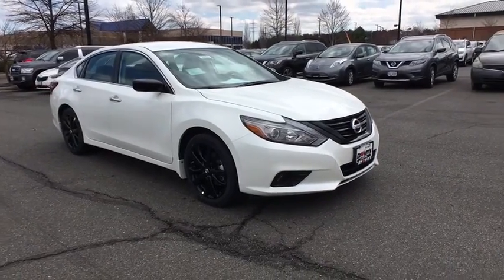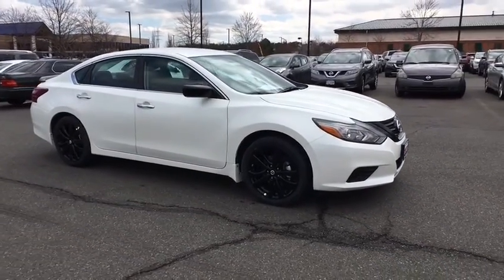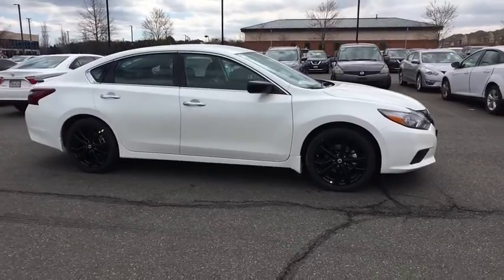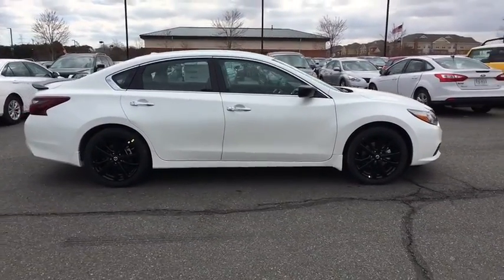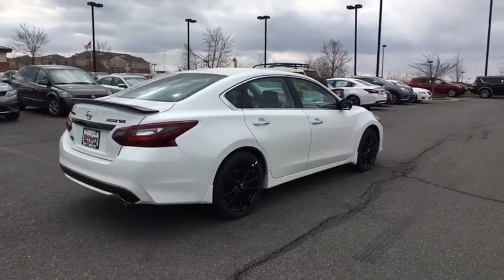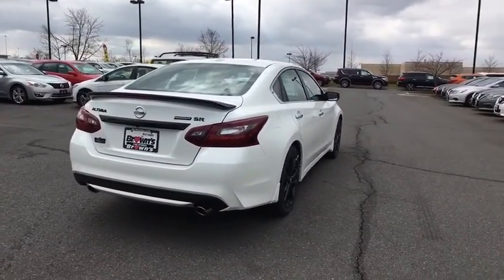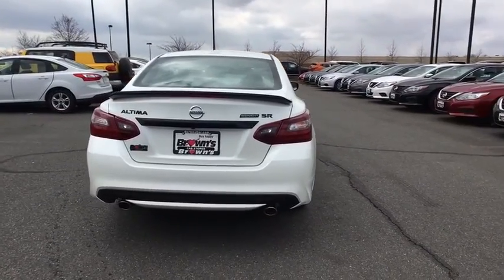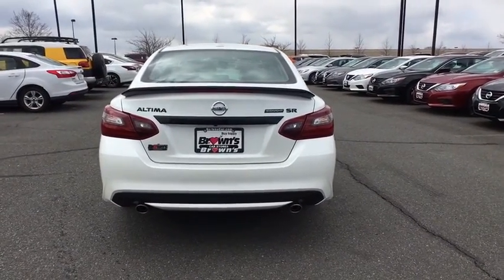2018 Nissan Altima Ashburn, Manassas, Chantilly, Vienna, Springfield, VA 26323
2018 Nissan Altima available at Browns Dulles Nissan in Ashburn, Virginia. Servicing the Manassas, Chantilly, Vienna, Springfield, VA area.
2018 Nissan Altima 2.5 SR - Stock#: 26323 - VIN#: 1N4AL3AP6JC213176

50 State Emissions,Black Sport Spoiler,Black V-Motion Grille,Heated Front Seats,Midnight Badge,Midnight Edition Carpeted Floor Mats/Trunk Mat,NissanConnect w/Navigation,Outside Black Mirror Caps,Prima-Tex Appointed Seat Trim,Rear USB Port,Remote Engine Start,SR Midnight Edition,SiriusXM Satellite Radio,SiriusXM Traffic & Travel Link,Splash Guards,Wheels: 18' Unique Gunmetal w/(K01)